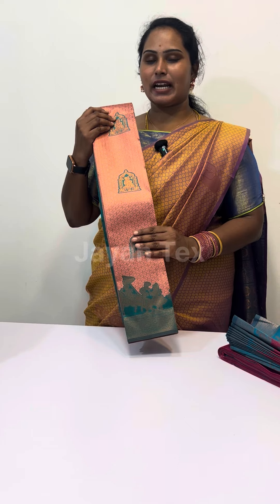Wow taj pallaku design in Gubera pattu saree just 650 free shipping TN booking no 9360668969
Tack screen shot send WhatsApp check availability book ur order❤️

Booking numbers👇
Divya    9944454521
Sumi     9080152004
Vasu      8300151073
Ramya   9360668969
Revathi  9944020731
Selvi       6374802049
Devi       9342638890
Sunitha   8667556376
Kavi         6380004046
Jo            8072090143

Shop address 👇
Sri Sakthi jayan tex wholsale and retaile and online shopping 🛒 🛍️ available
Address 👇
15-1/127 new road nallikadai stop near Canara bank elampillai Salem - 637 502